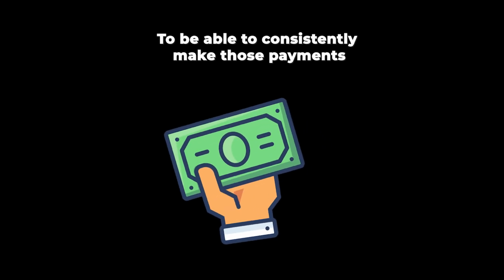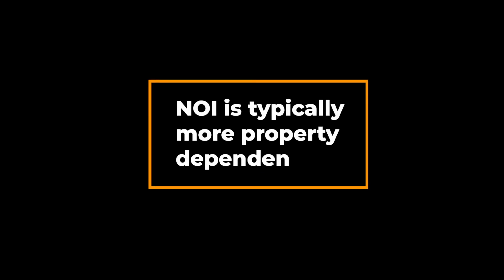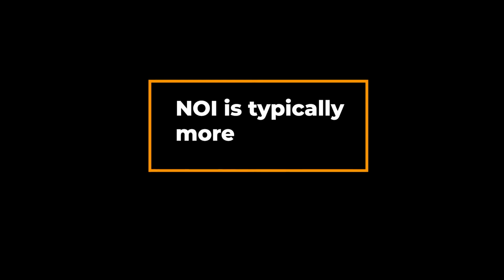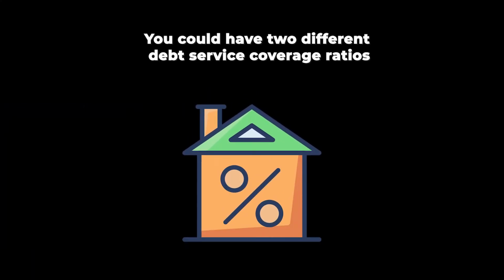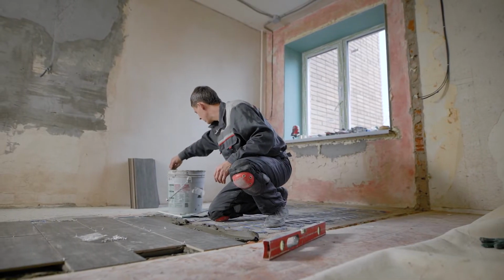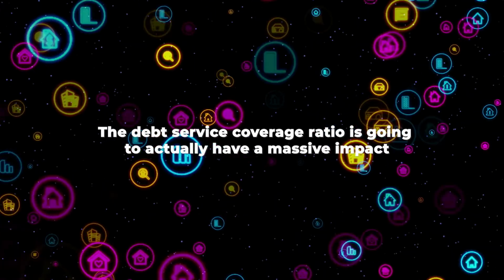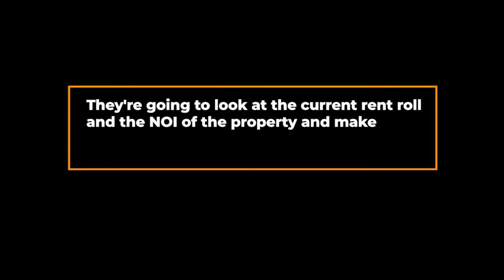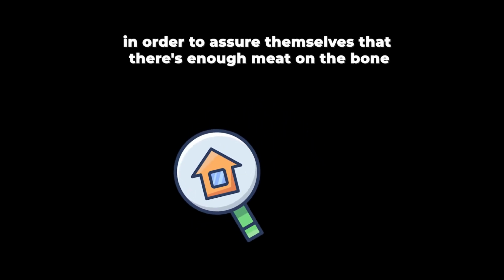Debt Service Coverage Ratio for Rental Property | The BIG Impact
✅ Get my FREE cheat sheet on the 4 questions you MUST ask if you're thinking about doing a value-add multifamily deal! Avoid the mistakes experienced operators make.

One of the most important metrics in real estate investing is the debt service coverage ratio. This ratio dictates the amount of leverage you can take on an acquisition of a property as well as how much you can refinance if you choose to do a cash out refinance. Check out this video to see just how critical it is to thoroughly analyze this number.